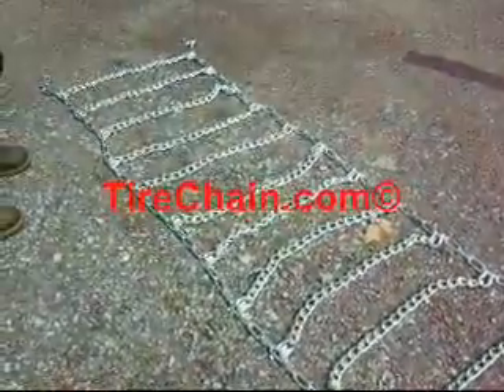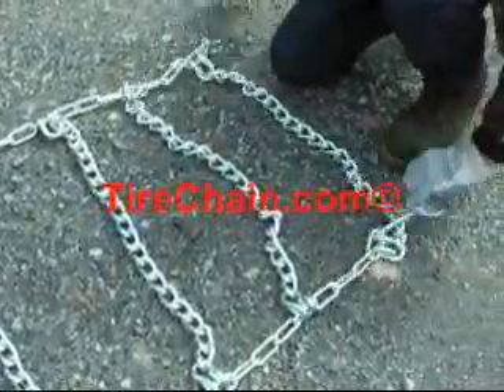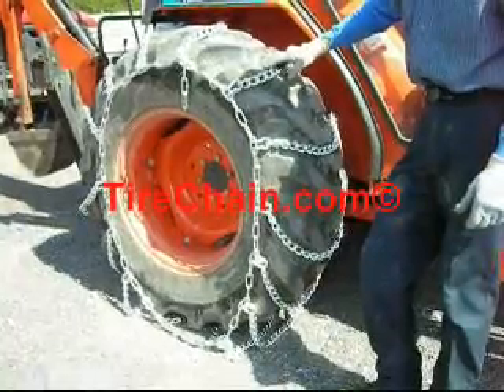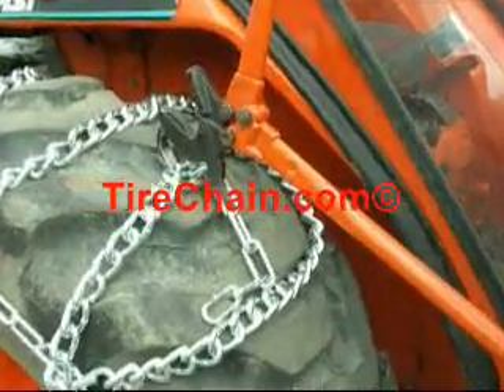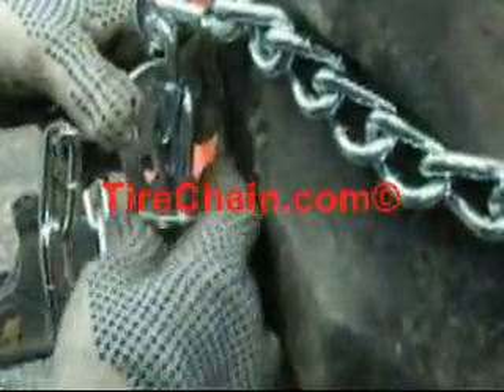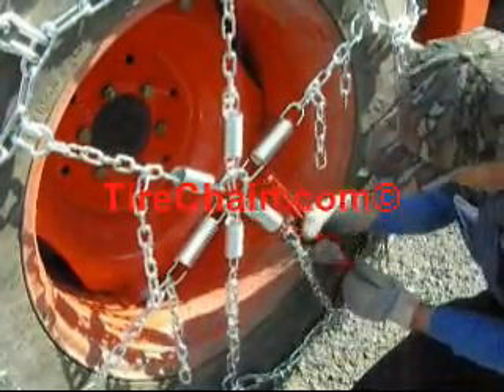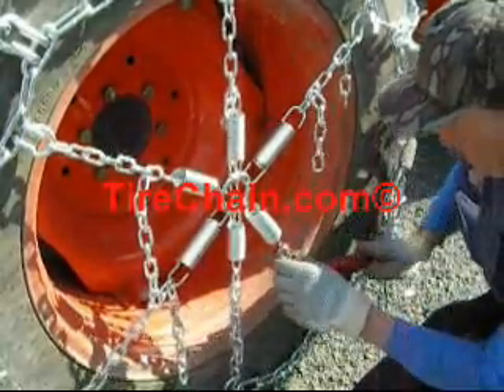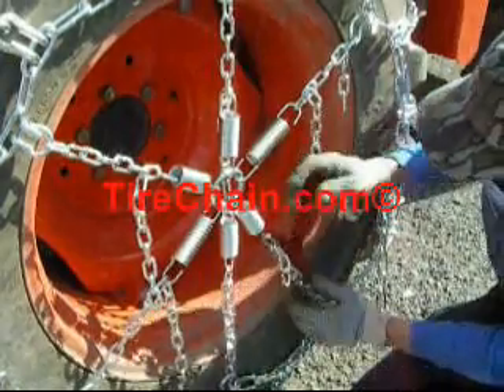TireChain.com---Tractor and Grader Tire Chains Installation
This video demonstrates proper installation of heavy duty equipment tire chains.

It shows how to adjust and shorten the overall length of tire chains when they are tool long.

Tire chains are designed to fit a range of tire sizes and tread designs. The overall length of the chains may be longer than necessary. As long as the cross chain width is correct, the overall length can be shortened by using repair links to eliminate slack or by removing 1 (or more) cross chains.

Or shorten the chain by prying the cross chain hook open and removing the entire cross chain. The hooks holding the cross chain to the side chain are not hardened and can be opened with a chisel or vise.